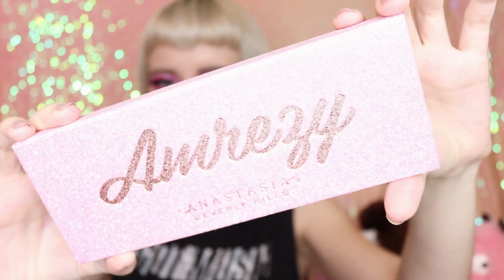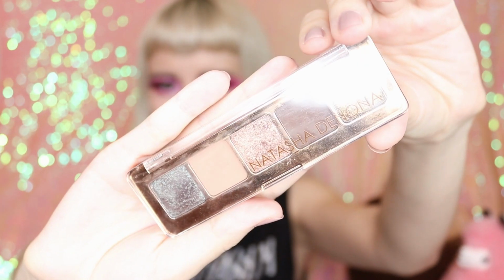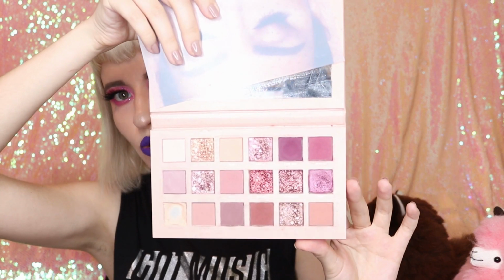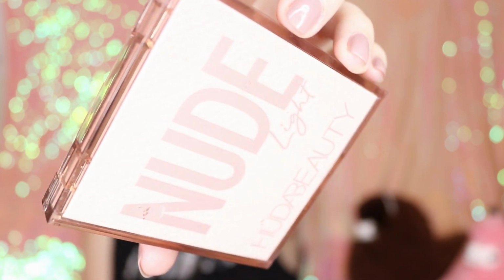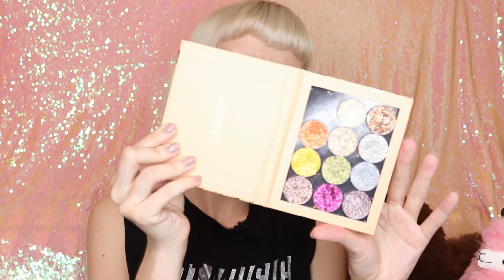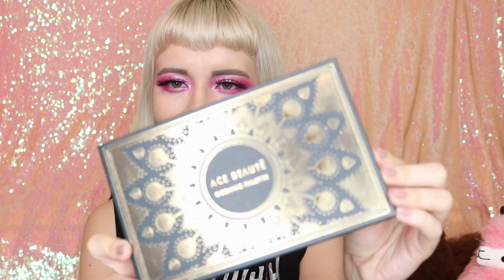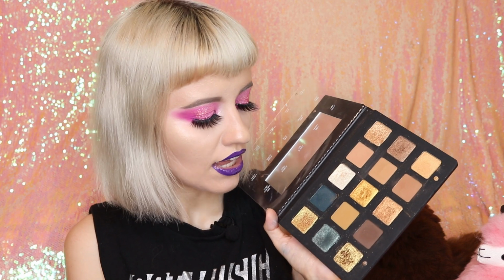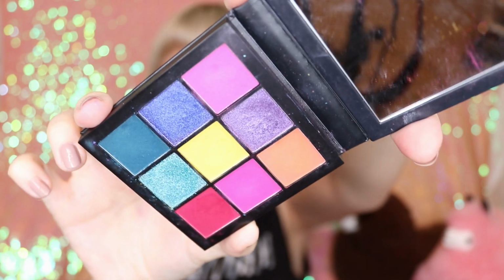PaletteTag / My Huge Eyeshadow Palette Collection!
I am Helsinki Starr, beauty blogger, makeup artist and enthusiast! Today I want to show you my palette collection, using the palettetag trend!

If you're a Youtubber, I'd love to see your videos using the Palette Tag, tag me in them and let's share some support!

If you’d like to help my channel grow or support in any way